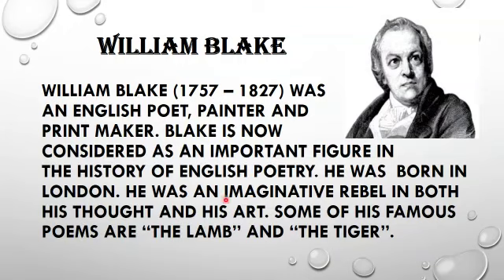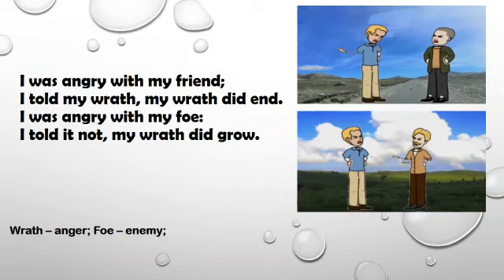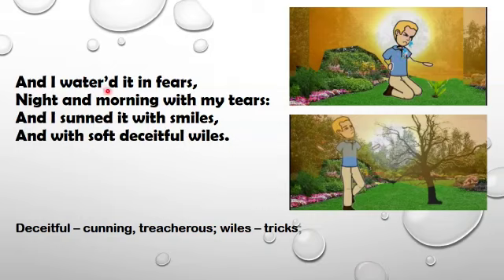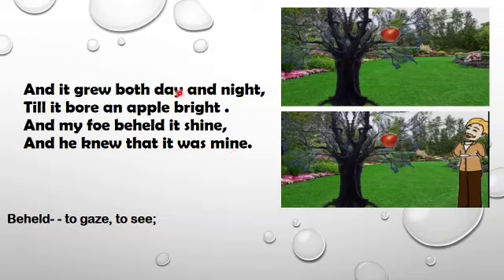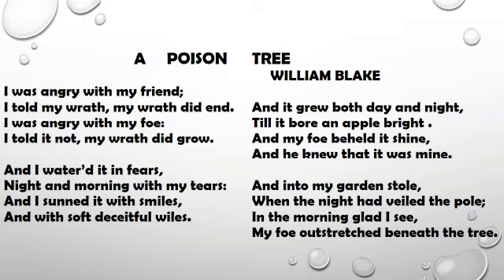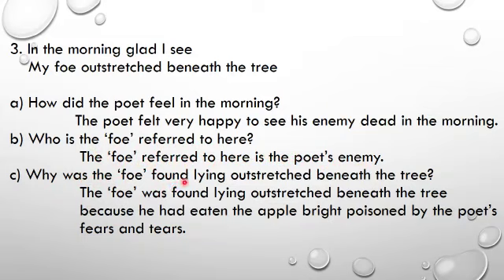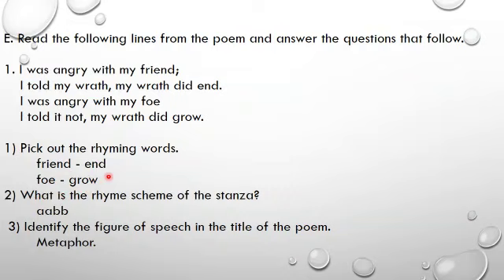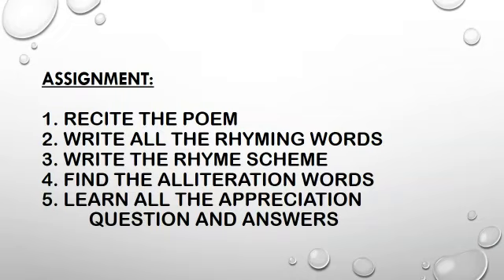English unit:2 POEM for 9th to TN